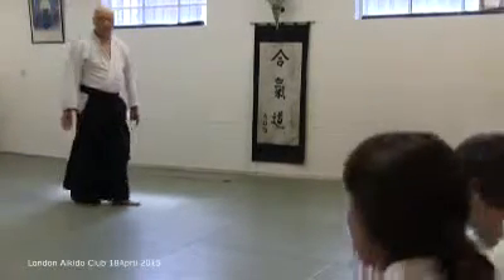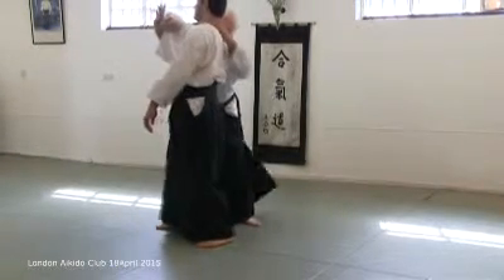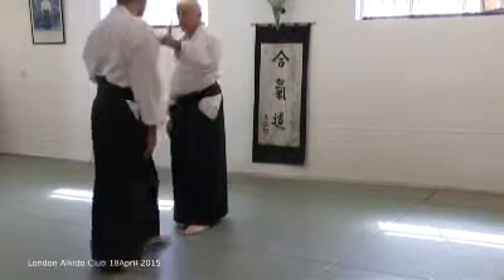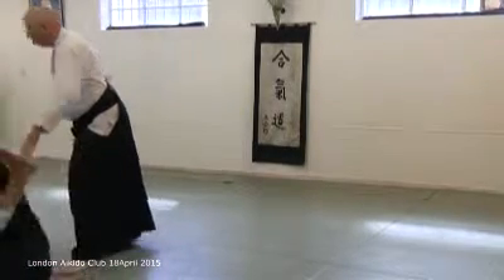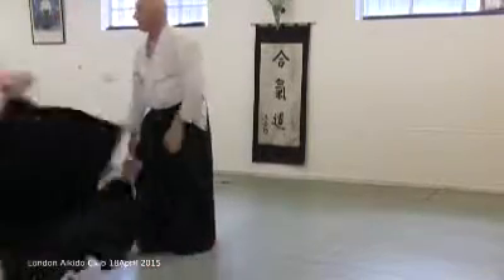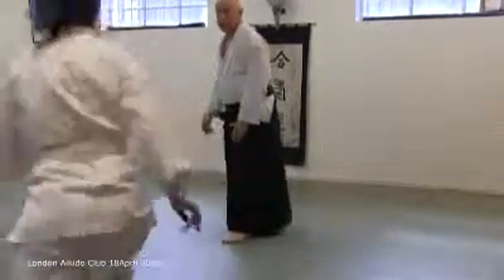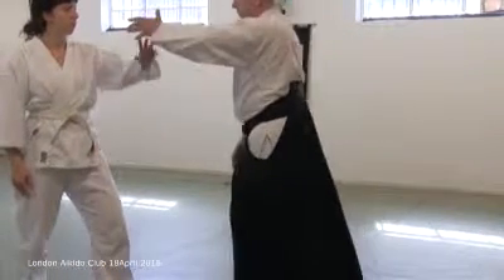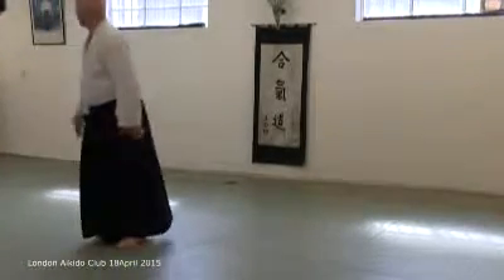Ai uchi avoidance - 18 April 2015